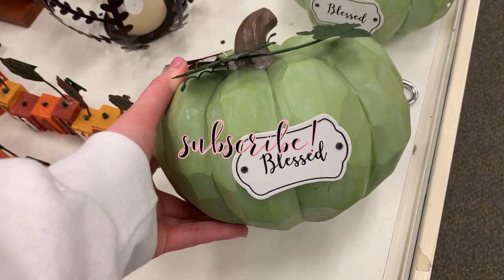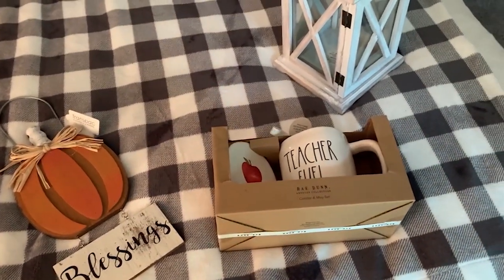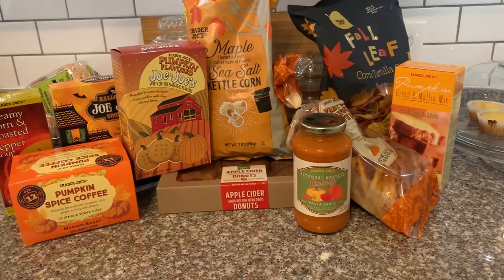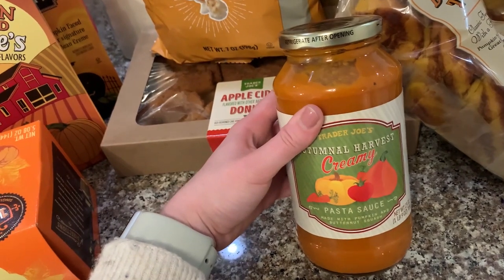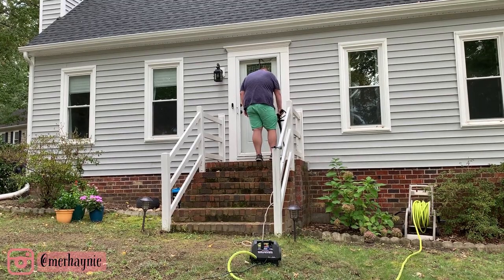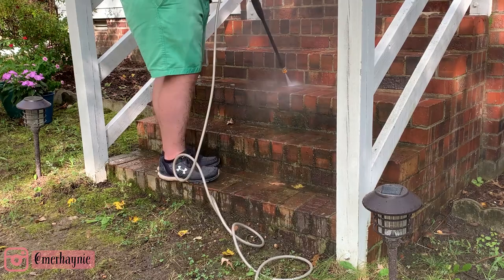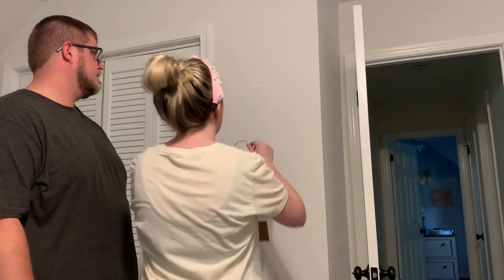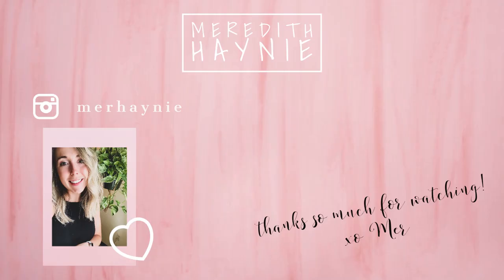2020 FALL SHOP, DECORATE & CLEAN WITH ME | FALL DECOR | CLEANING MOTIVATION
Hi friends!! Today's video is packed with home decor shopping, cleaning motivation, my Trader Joe's grocery haul and more!!